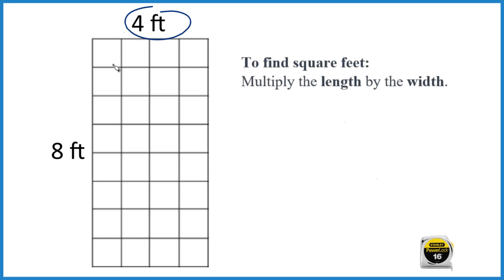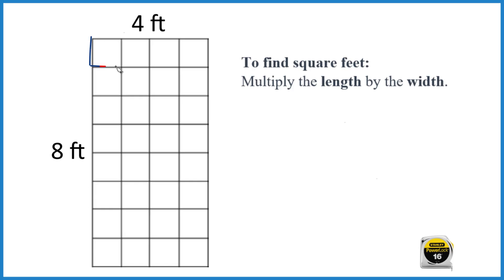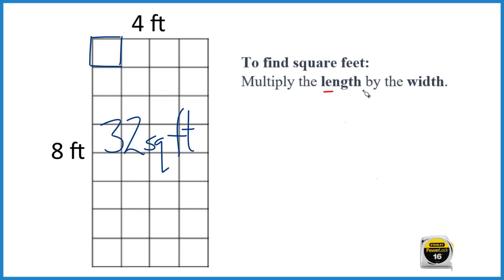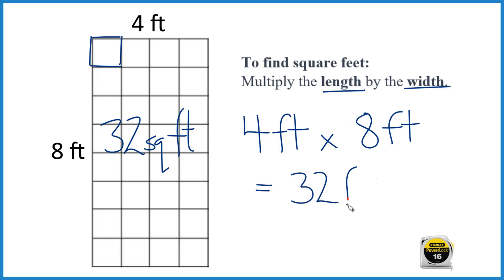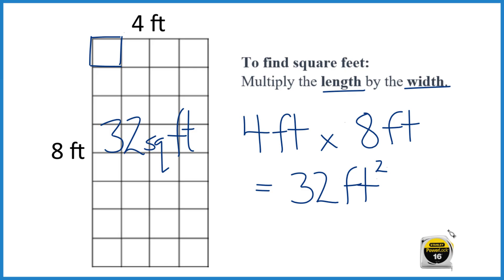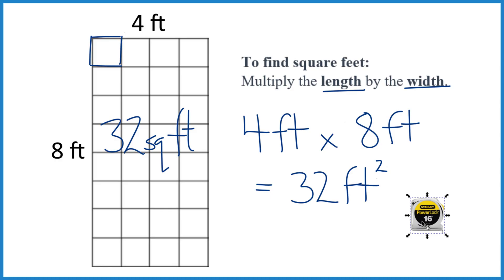How Many Square Feet in a 4x8 Space?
In this one, we’re looking at how to get the square footage of a 4x8 area. Just take 4 feet times 8 feet, and you end up with 32 square feet.

Picture it like a grid—4 rows across, 8 squares down. Each one is a square foot. Add them all up, and you’ve got 32.

📏 Stanley 33-116 PowerLock Tape Measure (16 ft x 3/4")
⭐ 4.6 * * * * * (651 reviews)

BOSCH GLM100-23 Laser Distance Measure (100 ft)
⭐ 4.7 ★★★★★ (16,377 reviews)

Got a different method you use? Drop a comment.